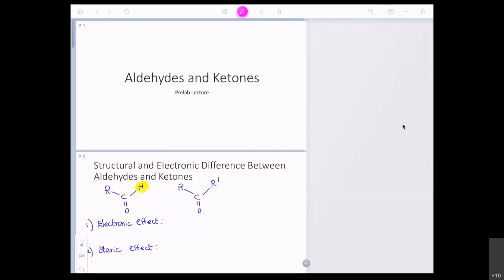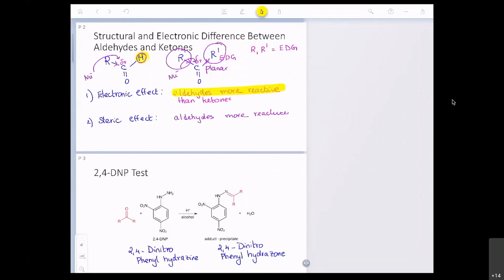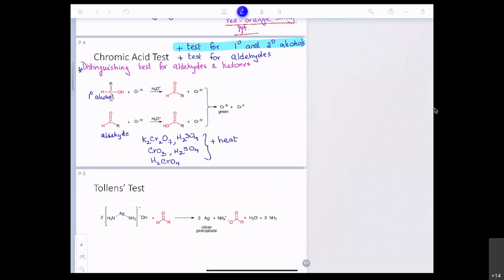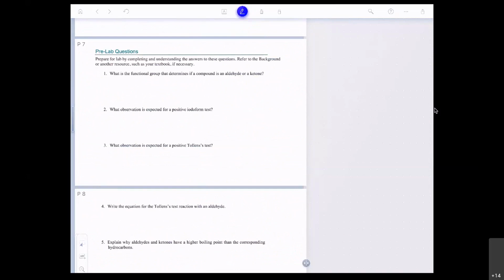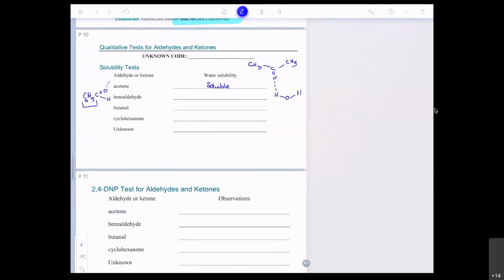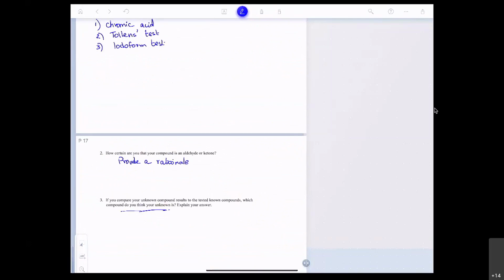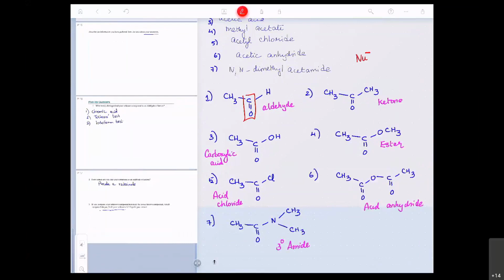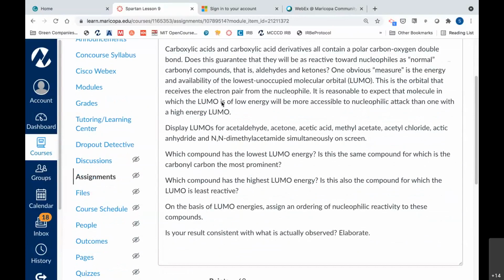CHM236LL Monday Labs 20210503 1900 1